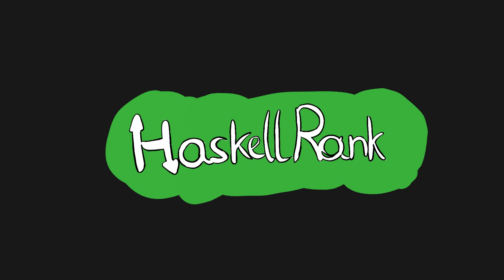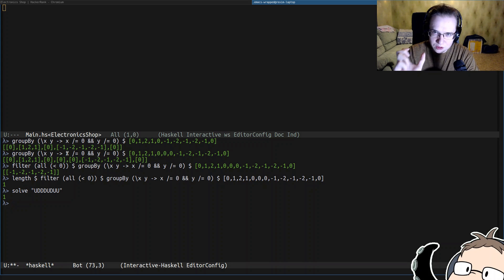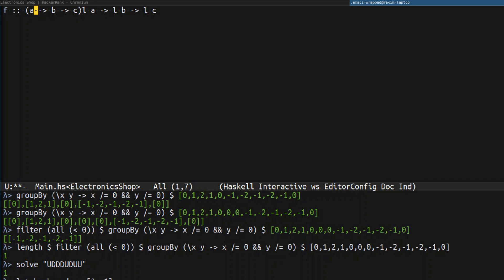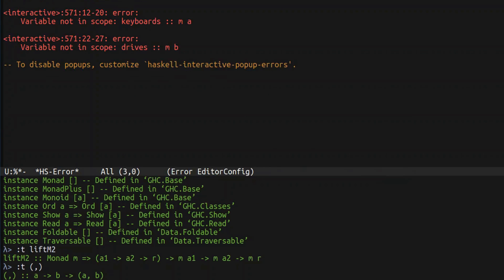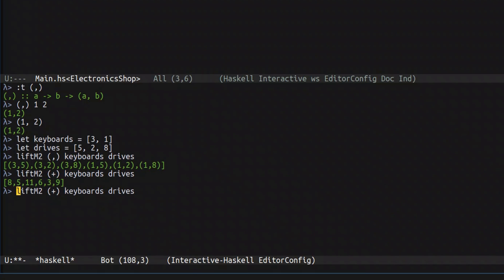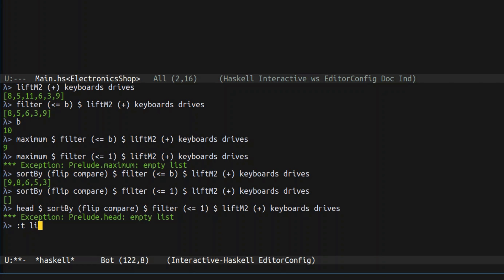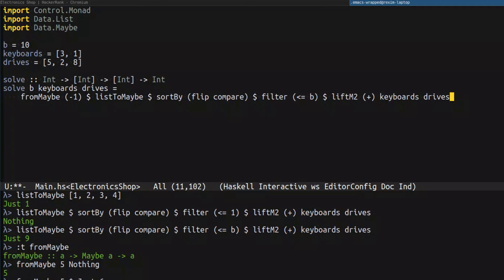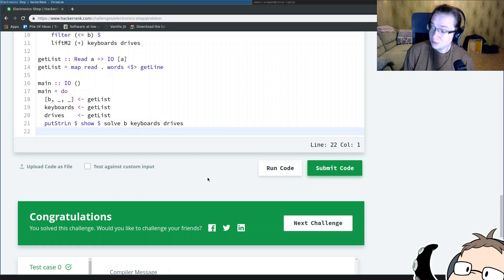Treating Lists as Monads — HaskellRank Ep.11